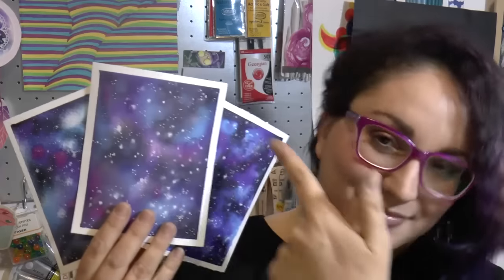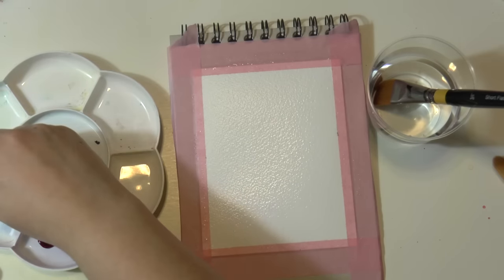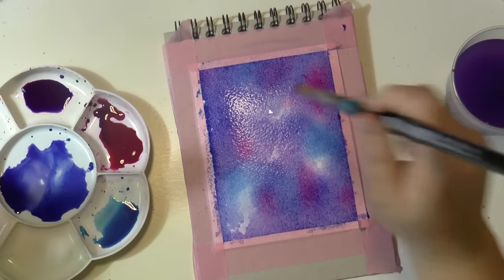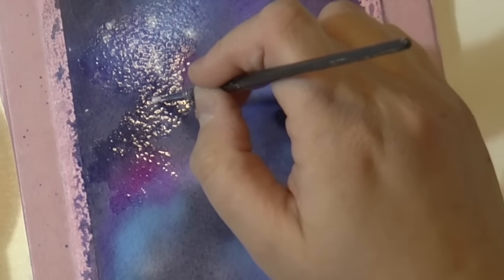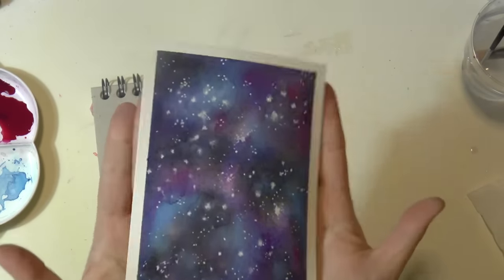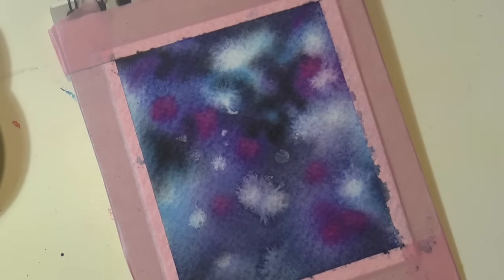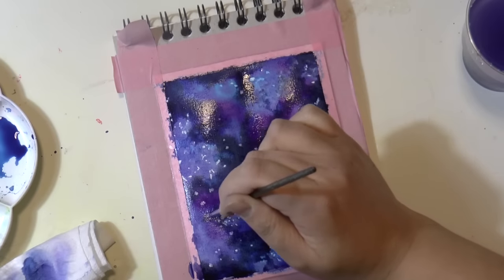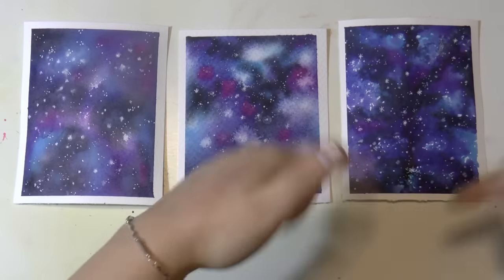Watercolor tutorial: the GALAXY CHALLENGE (paint a galaxy) * ART TV by Fantasvale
Hello my fantastic friends welcome in a new watercolor tutorial!
In this video we're going to PAINT A GALAXY!
This is the GALAXY CHALLENGE and we're painting it with just 3 colors on 3 different papers.

MATERIALS USED:
Paper by Canson: VIDALON, MOULIN DU ROY and FIGUERAS
Watercolors by LUKAS: extrafine 1862
brushes by DALER ROWNEY
white GOUACHE and GEL PEN by Osama UNI BALL SIGNO